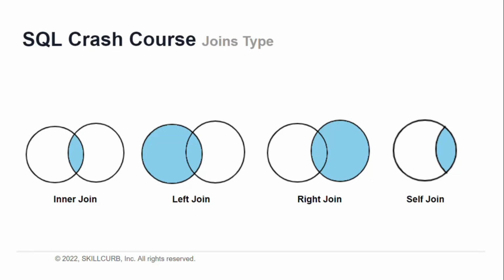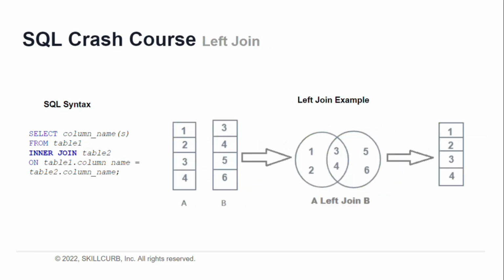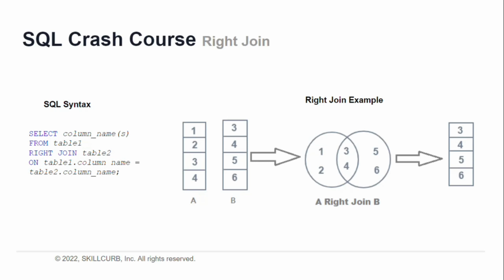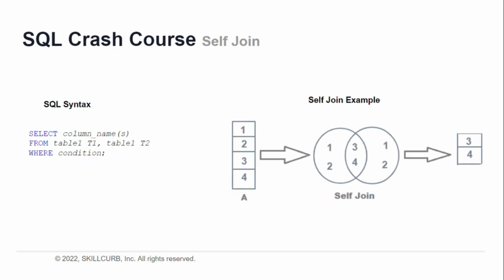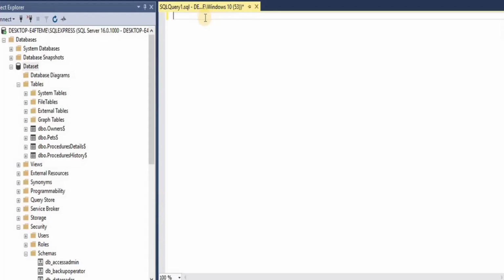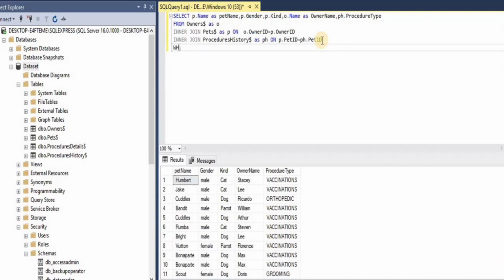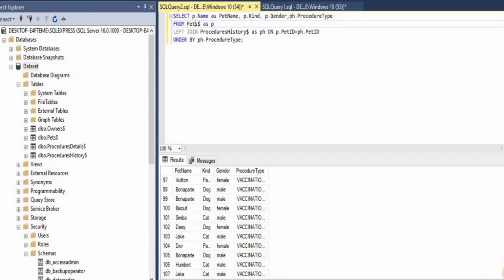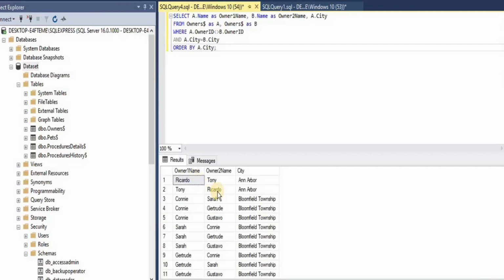SQL for Beginners | SQL Right Join - Left Join - Self Join (Hands on Lab) Part2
In this video we will give an overview of SQL Joins with a hands on lab using MYSQL database.

1: Left Join
2: Right Join
3: Self Join